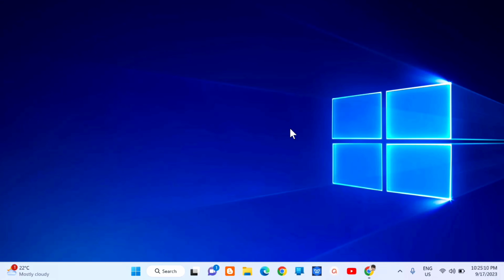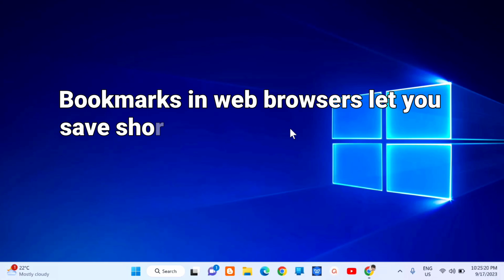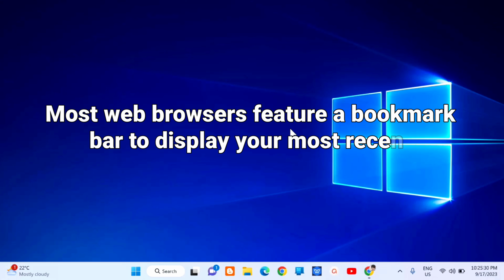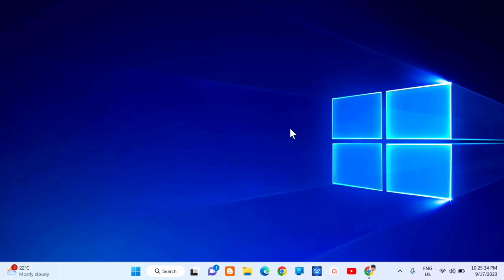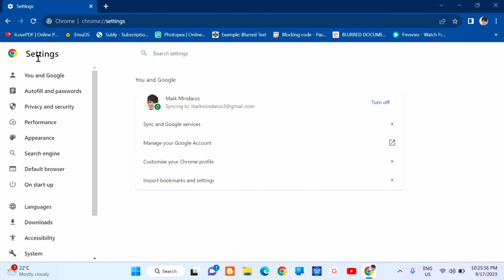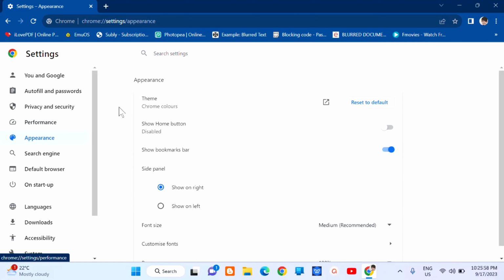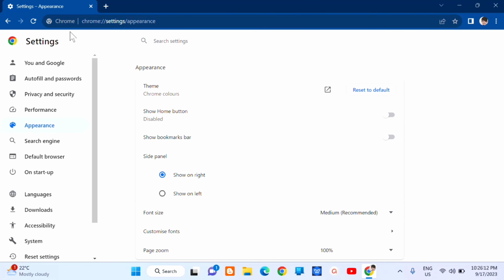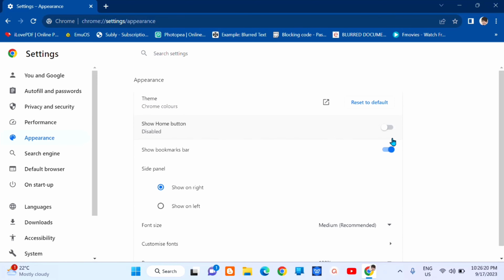How To Show or Hide The Bookmarks Bar in Google Chrome Web Browser [Guide]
In this comprehensive guide, learn how to effortlessly toggle the bookmarks bar visibility in your Google Chrome web browser. Discover step-by-step instructions and pro-tips to easily show or hide the bookmarks bar, optimizing your browsing experience. Master the art of customization and streamline your Chrome interface to suit your preferences with this informative tutorial.

Bookmarks in web browsers let you save shortcuts to useful web pages and links that you may want to revisit at a later time. Most web browsers feature a bookmark bar to display your most recent bookmarks for easier access.
While a useful addition for some, the presence of a bookmarks bar can be off-putting for others.

Methods To Show Or Hide The Bookmark Bar In Google Chrome Browser:
1. In Chrome, select the three dots menu.
2. Choose Settings.
3. In the left pane, select the Appearance tab.
4. To hide the bookmarks bar, turn off the setting for Show bookmarks bar.
5. To display the bookmarks bar, flip the switch once again.
6. Use Ctrl + Shift + B to rapidly show and hide the bookmarks bar in Chrome.
7. To display or conceal your bookmarks in Chrome, click Show Bookmarks Bar from the Bookmarks section of the three-dot menu.

If you have any questions or suggestions, please leave them in the comments below. We're here to help you make the most out of your Google Chrome experience!